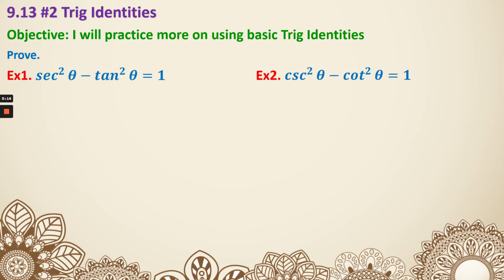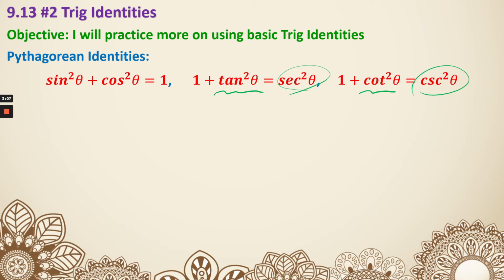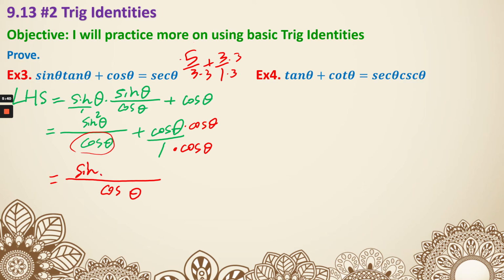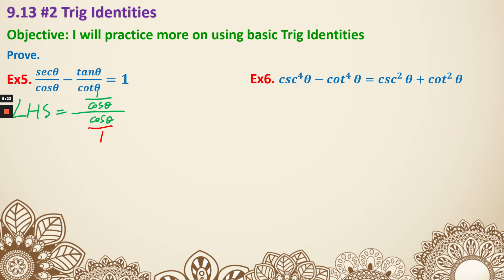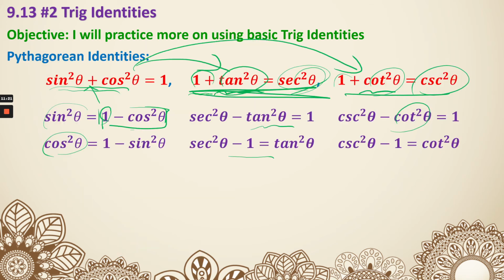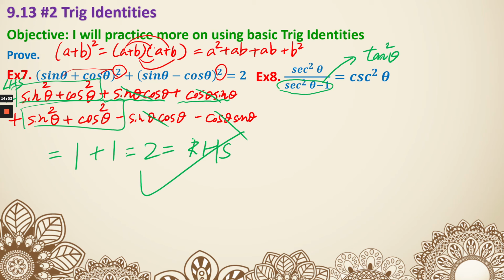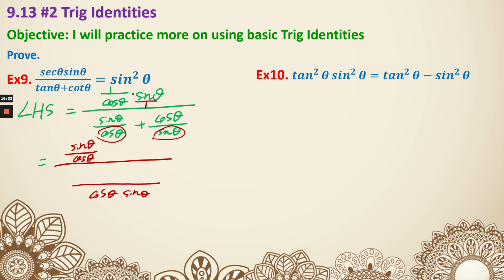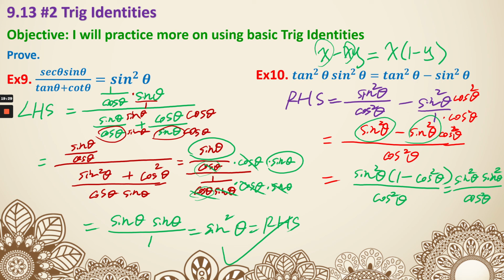S2H-9.13 #2 Trig Identities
I will finish learning about Pythagorean Identities, and practice more on Trig Identity Proofs.